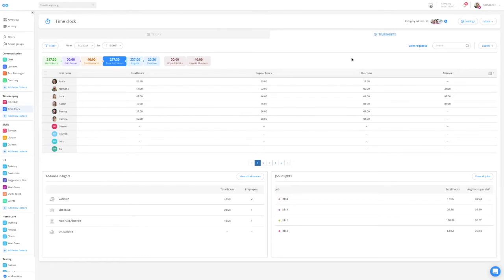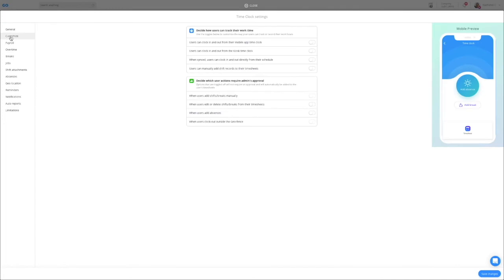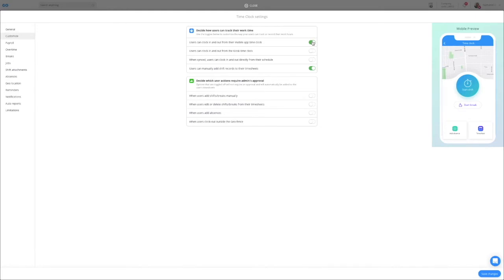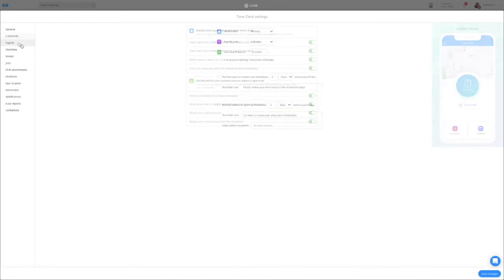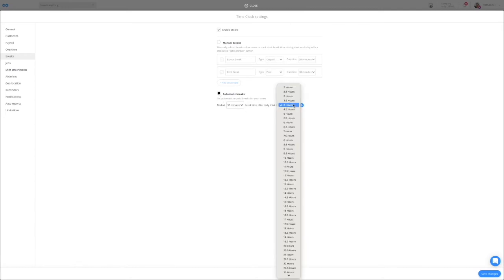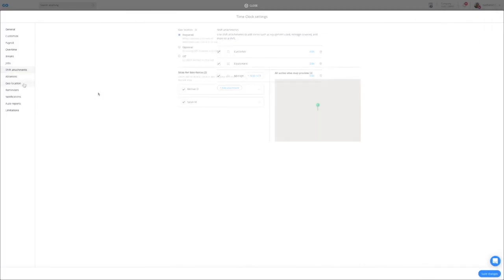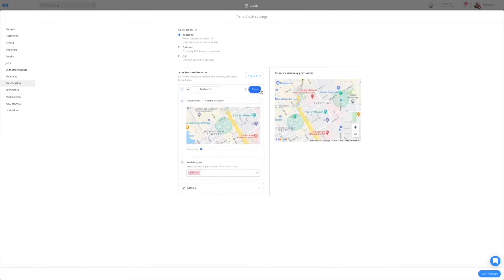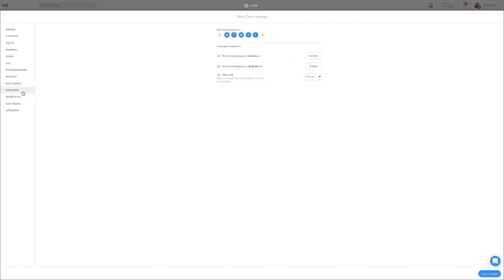Connecteam | Time Clock | Customize the Time Clock to suit your business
Connecteams' Time Clock makes it easy to track employee working hours and improves your payroll process. Employees can clock-in and clock-out from their mobile device on the go and easily document relevant information such as the project they worked on, the equipment used, or the milage spent conducting the job/shift.